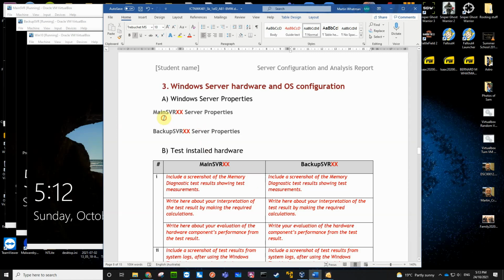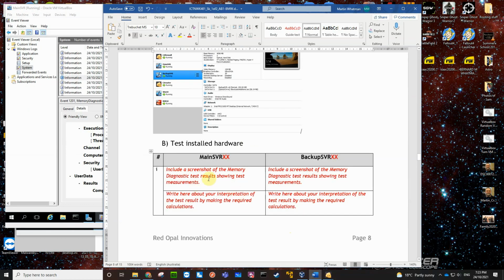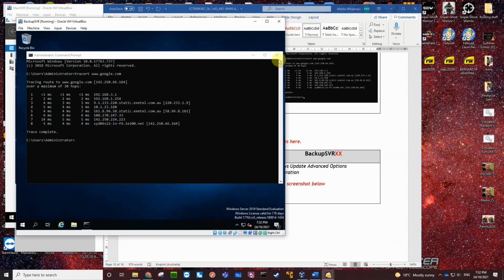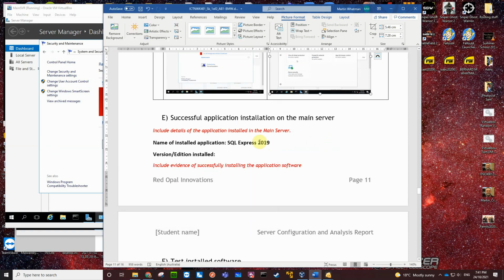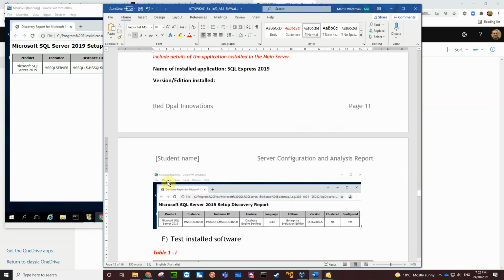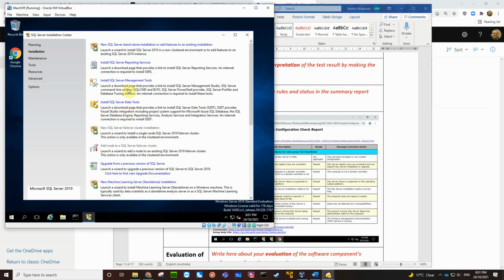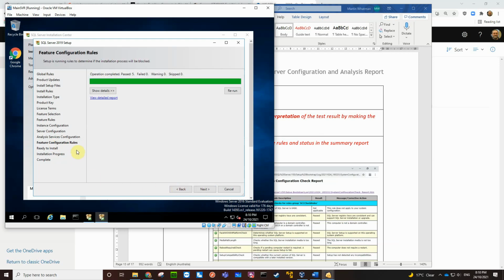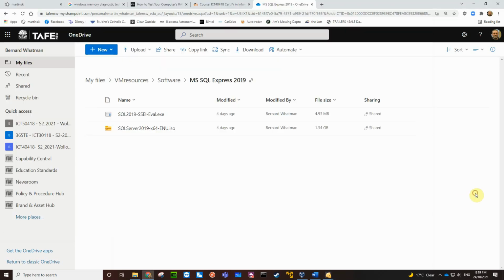2021S2 C4 Network Installation Assessment 1of2 Section 3 4